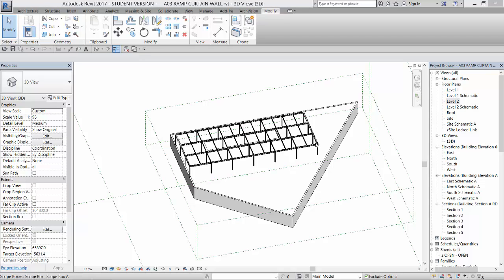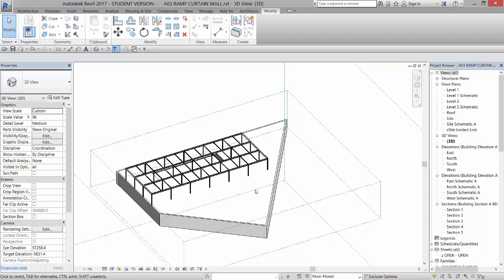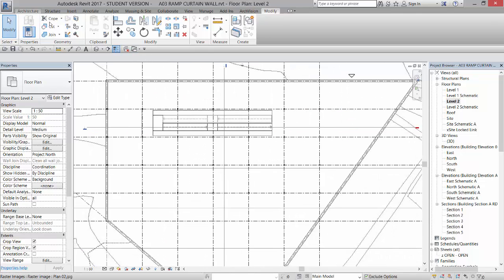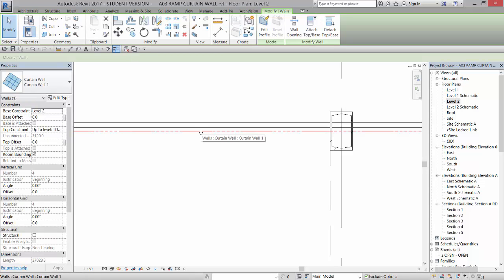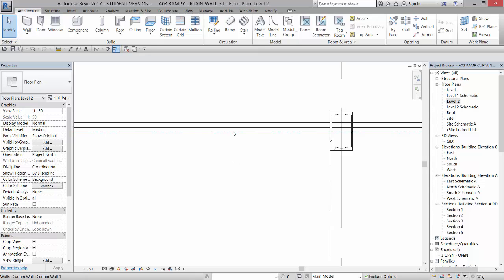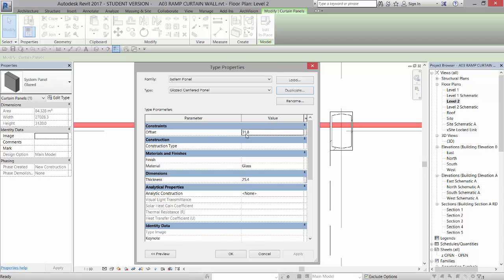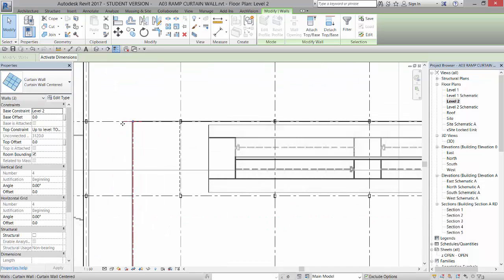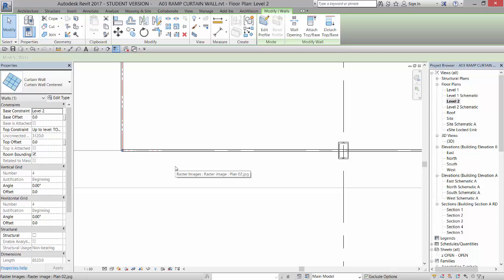3 16 Revit Curtain Wall Duplicate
Create a new curtain wall and curtain wall panel.  Assign the new panel to th